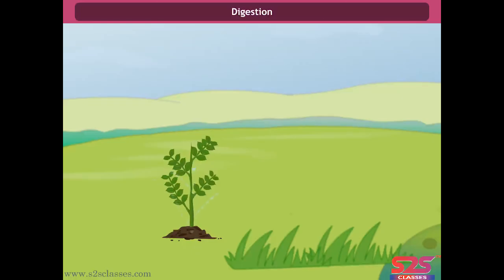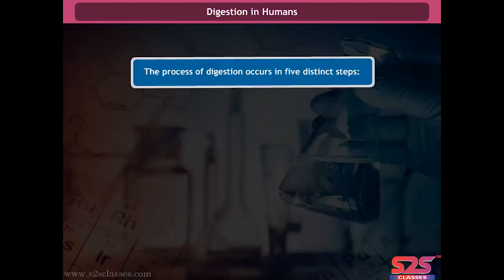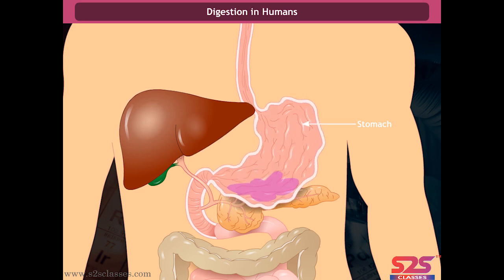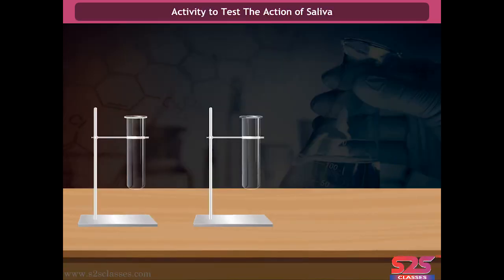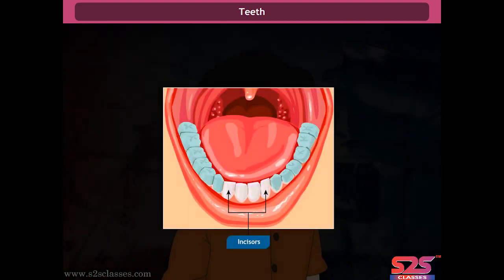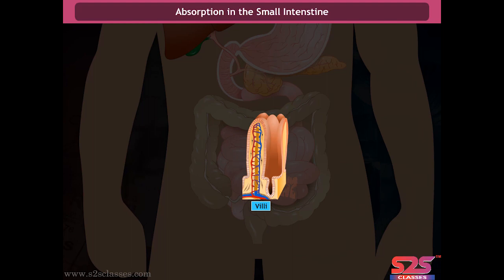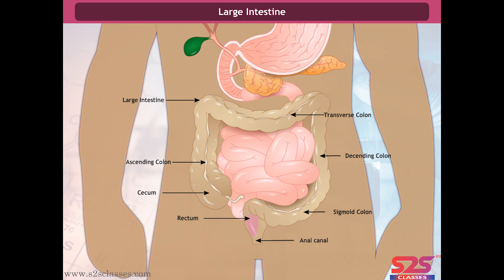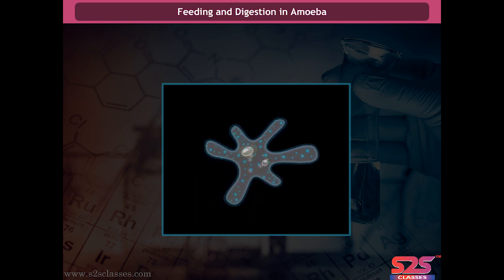Class 7 Science - Nutrition in Animals | Animated Videos | S2S Classes | Quick Revision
Learn NCERT Nutrition in Animals Class 7th science full chapter explanation with the help of animated videos designed by S2S experienced subject teachers in english to clear the exam fear and enhance the brain.

In this animated videos students learn about Nutrition in Animals and how do animals eat their food.

About Us -
S2S Classes aims to create a sustainable ecosystem which can provide a one-stop solution for all educational needs of a child. Our mission is to enlighten up every corner of India by providing quality education even in the remote areas.

For any query related to Class 7 chapter 2 Nutrition in animals or join our S2S academy please write in comment.